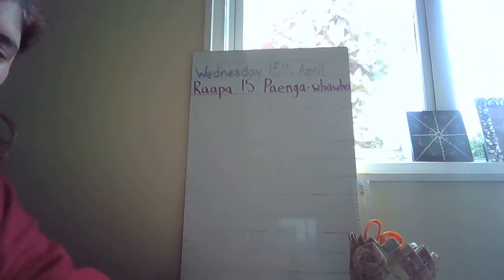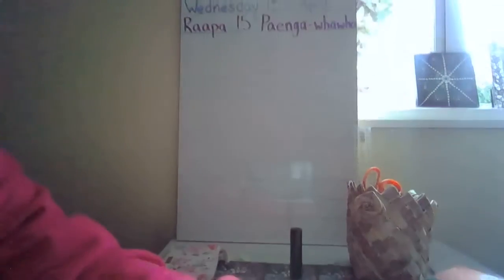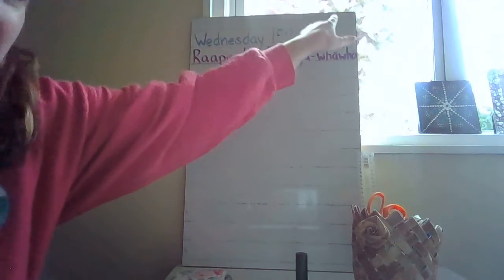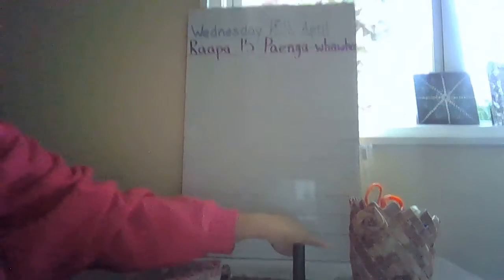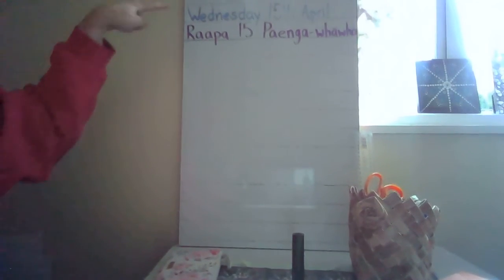I Spy A 4-Sided Shape